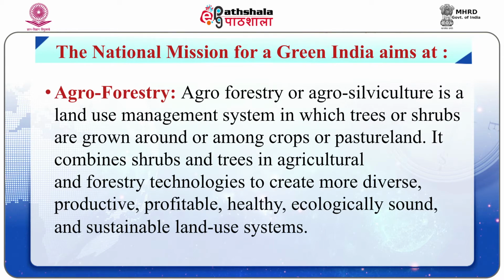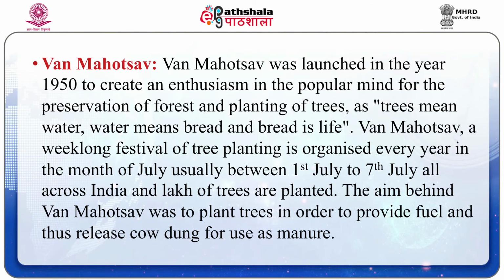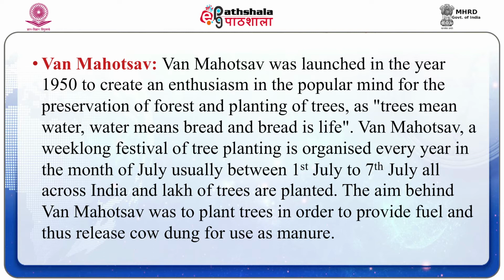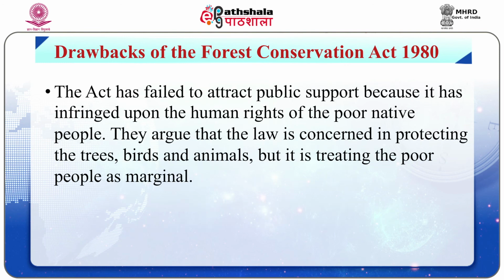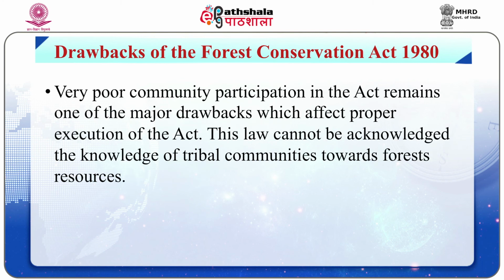P08 M28 Forest (Conservation) Act, 1980